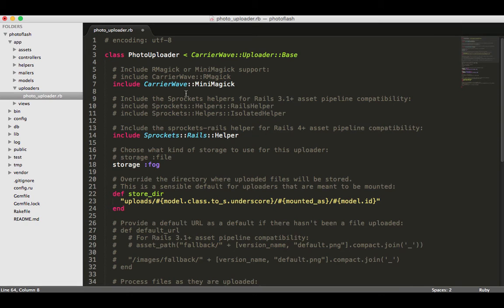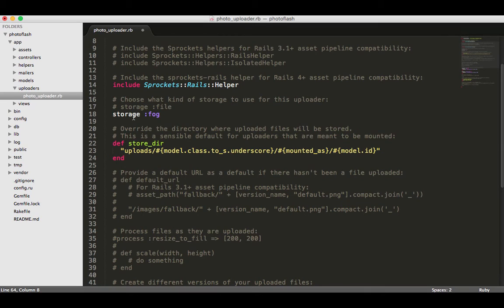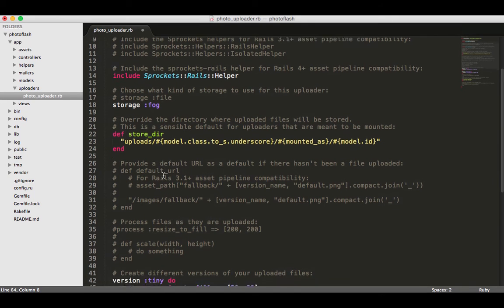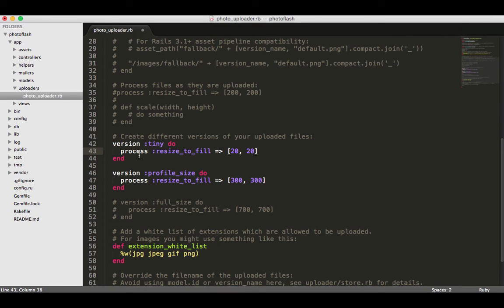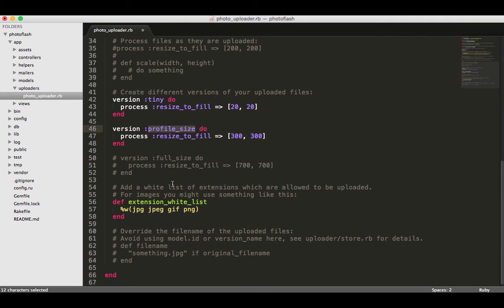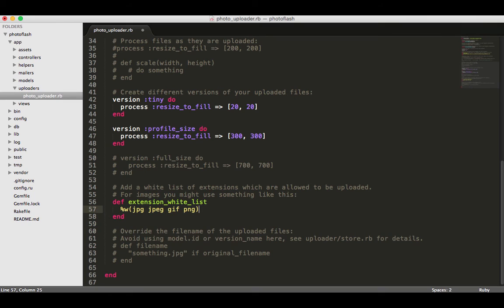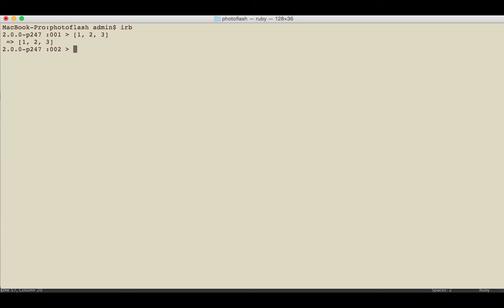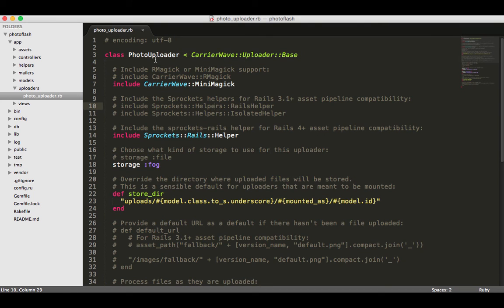Configure the Carrierwave uploader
Setup the configuration options for a Carrierwave uploader, including having preset file size methods.